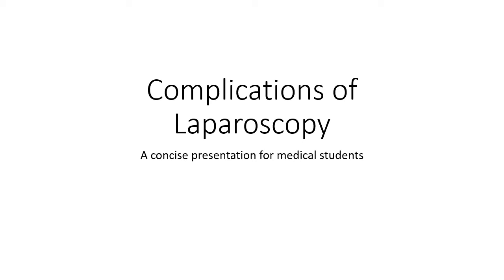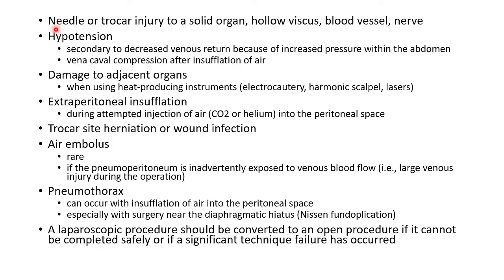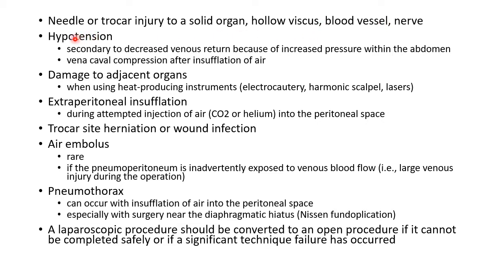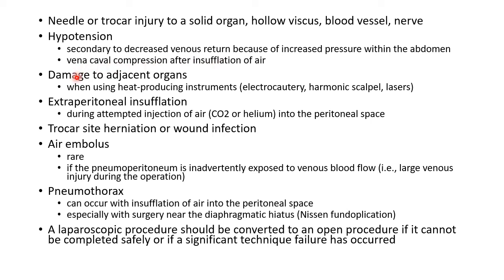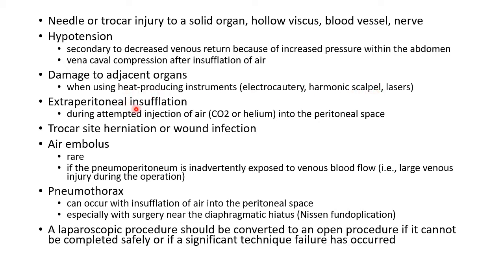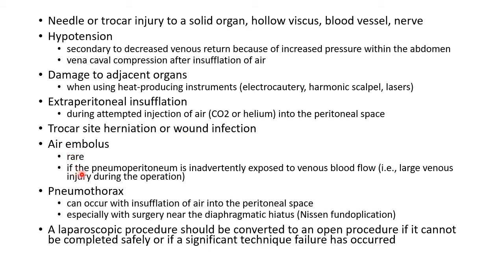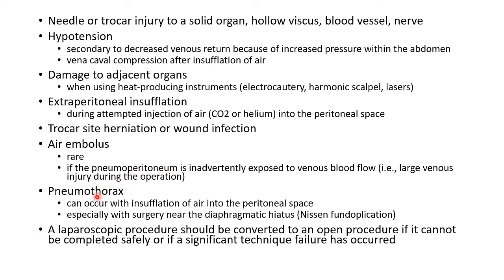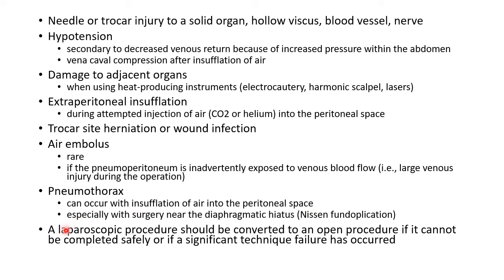Complications of Laparoscopy - General Surgery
Video on complications of laparoscopy from general surgery